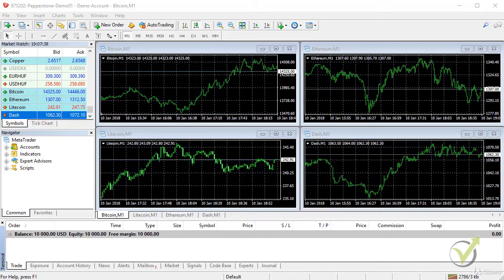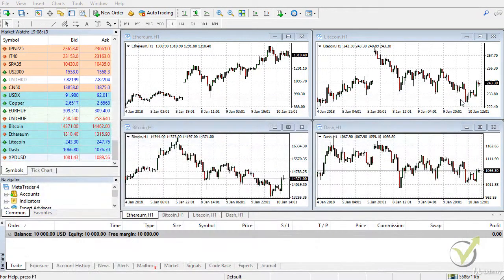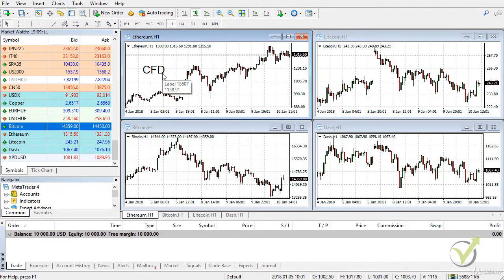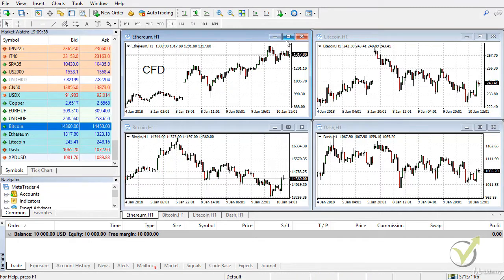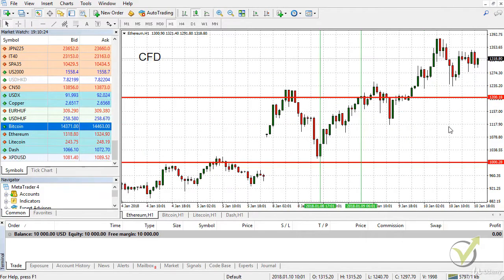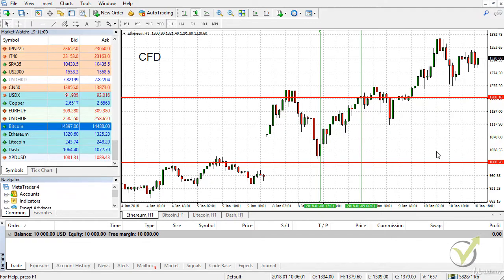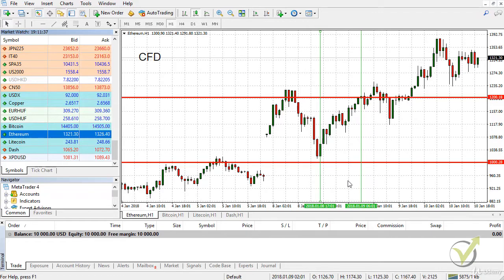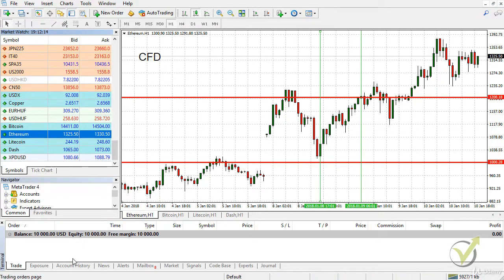What is the CFD trading - Cryptocurrency Tutorial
What is the CFD trading is a free tutorial by Petko Zhivkov Aleksandrov from Cryptocurrency course
Link to this course(Special Discount):
This is the best Cryptocurrency Course
Course summary:
Learn the basics cryptocurrency trading specifications and details about the platforms
You will know a profitable manual trading strategy that can be applied to all cryptocurrencies
How properly to trade with Expert Advisors(Robots) and eliminate emotions in trading
Learn the proper money management, which is essentially important when trading
Master a manual trading strategy that will provide you with great entry points
Learn to recognize the important levels on the market, and know when to trade and when not to trade
You will know how to use the major trend direction which will improve your results
Practice trading with different cryptocurrencies so you will have better diversification
English
Dear traders, I continue now with the lecture where I will explain you what means CFD trading because this is exactly what we are doing. And now I have the two platforms on my screen. There is the one that I had from the beginning. It's actually the very same thing. Only you can see there is difference on the colors. So, I will close this one that I have used to show you how you can download and install the Meta Trader and open a demo account. So, here I have set the colors white. I will show you in the next section of the course, how you can modify the charts and you can actually change every color there. The way that you feel comfortable, the way you have it more visible. And now, what is CFD trading? If I put my mouse on the Bitcoin, guys, you can see that I have Bitcoin versus the American dollar, Calculation: CFD. And this means Contracts for difference. OK? Let me just type it in here. It is CFD and it stands for contract for difference. This means that when we are trading, we don't actually buy Bitcoin, Ethereum, Litecoin, Dash. We don't, actually, buy Copper or Gold or any index, or any currency on the top. But what we do, is we make a contract for difference with our broker. So, let's take an example with the Ethereum. Let's say you buy at a certain level, I would just put it somewhere randomly. Let's put it around 1000. So, let's say you buy at 1000. And then the price goes up and you close your trade at 1200, for example. Where is it? Right over here. Let me just put vertical lines to make it more visual. OK? So, I will also zoom it, I will show you in the next lecture as I said about the lines, how you can draw trend lines, vertical, horizontal lines but now I just want to explain you what is CFD trading. OK? So, if I put one line here, you can see the price was right over there. And if I buy at this moment one Ethereum at 1000 and when the price goes up to 1200 and I close the trade, I will benefit the difference of $200. So, I am not actually buying the Ethereum as a cryptocurrency but I am trading on the difference of the price of this asset. If the price goes against me and I lose, I will lose the difference from the moment I have bought till the moment I close the position. So, very simply said, we trade on the value of the asset. Every time we buy, we make a contract with our broker that if the price goes in our favour and we close the position at a certain level, the broker will pay us this difference as profit. And in the same time if the price goes against us and we lose we will pay the broker the loss. So simply, we will lose, if the price goes against us. So, very simply this is a contract for difference. You can read much more about it over internet but it is simple as that. We have amount of money into our account, no matter is it real money or demo money. As I have selected here to use 10 000 of a demo account. We trade with this money and when we open a trade and we close it, we will either benefit the difference or we will lose the difference, if the price goes against us. That's the CFD, it's nothing hard. Hope it's clear. Cheers.
What is the CFD trading Learn the details about CFD trading and what exactly that is.